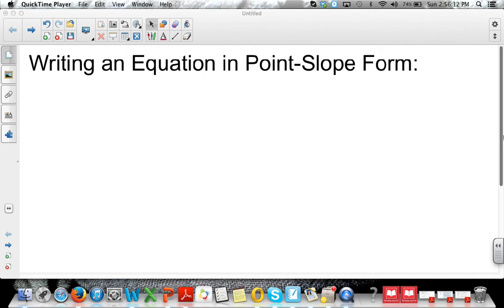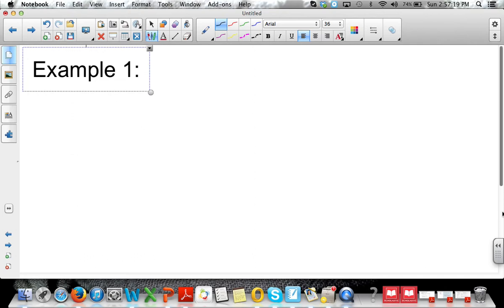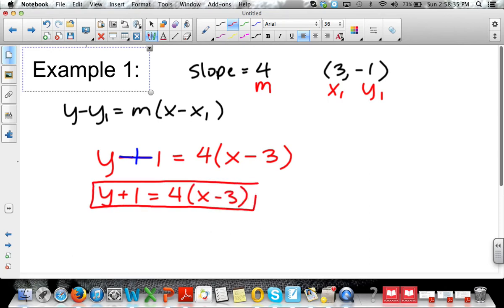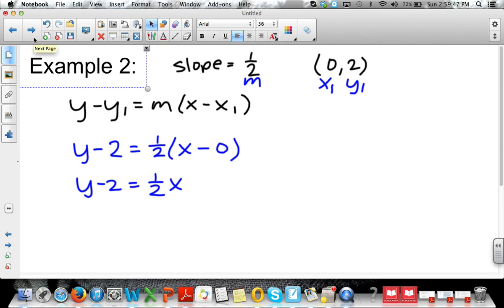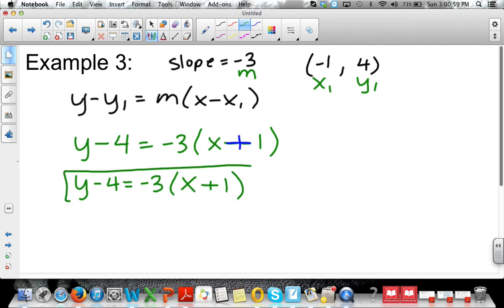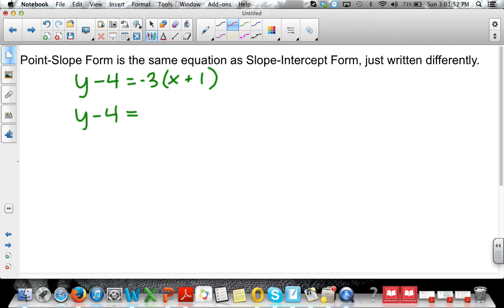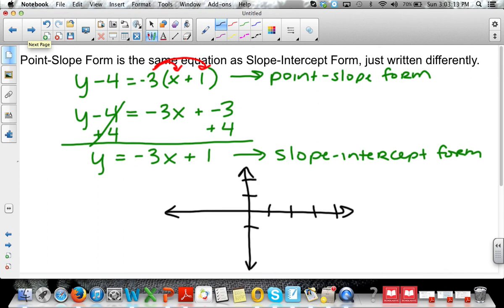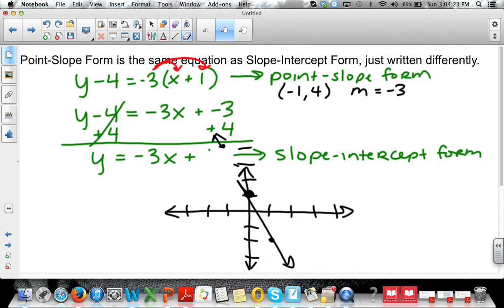Writing an Equation in Point Slope Form